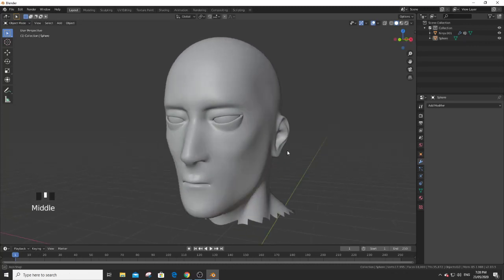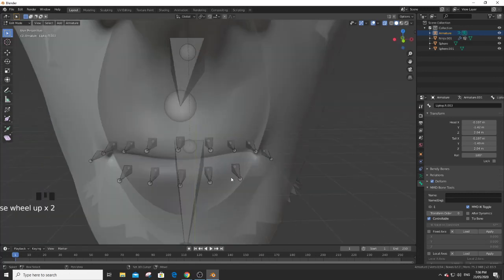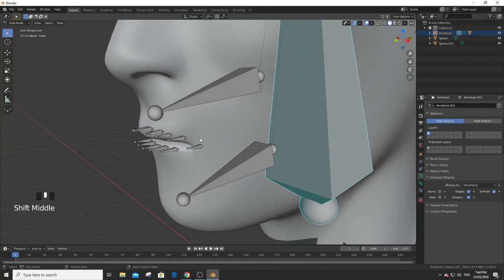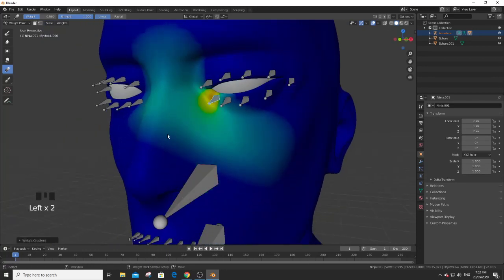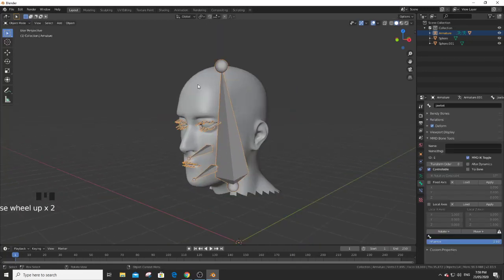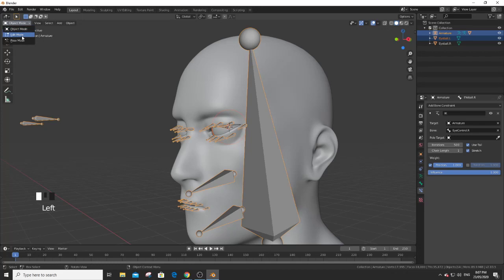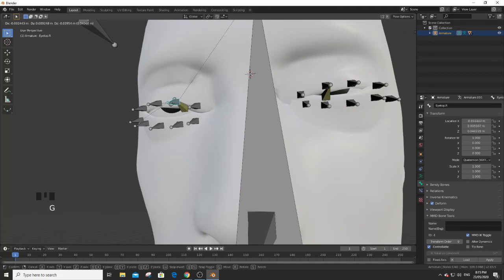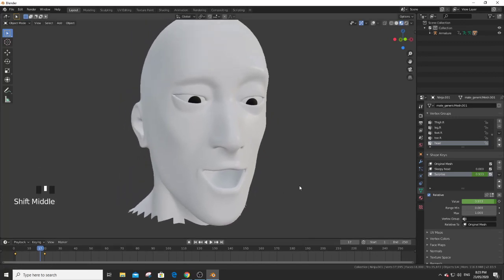Facial Rigging and Expressions in Blender 2.82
Facial Rigging and Facial expressions using only Bleder 2.82.  sorry guys for not uploading videos recently for i do a fulltime 3D artist now. hehe i love you guys and please share this video ok. soo i will make more videos via request. so please click the subscribe button.